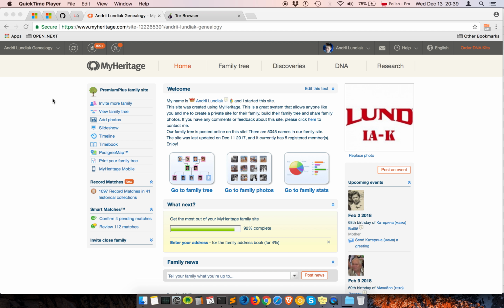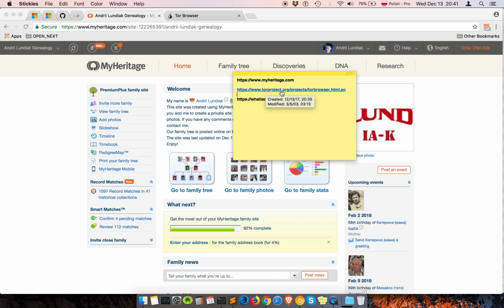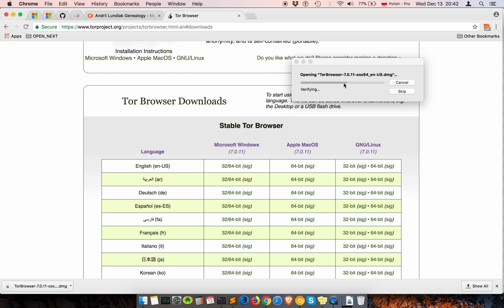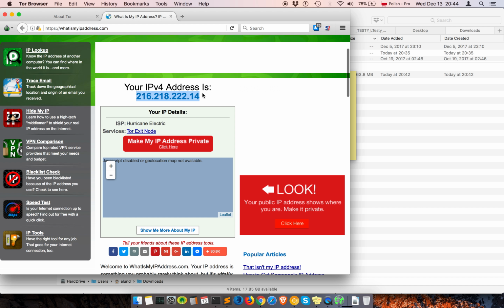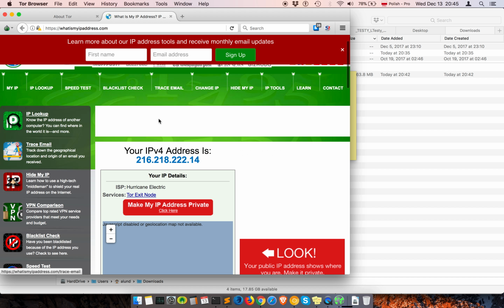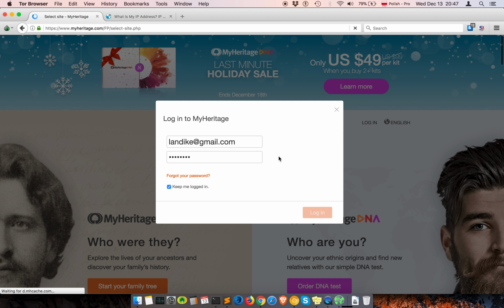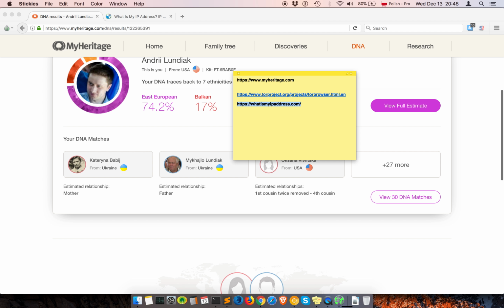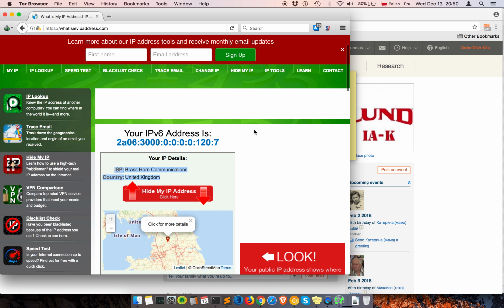MyHeritage.COM Workaround with upload DNA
UPD.
"As we announced previously, starting today, December 16, 2018, users can upload their raw DNA data from other testing services for free, and they will still receive all DNA Matches for free, but unlocking extra features for uploaded DNA data will cost an extra fee."

How to set up Tor Browser which runs in VPN-like mode, and so that to have ability for uploading DNA data for MyHeritage analysis